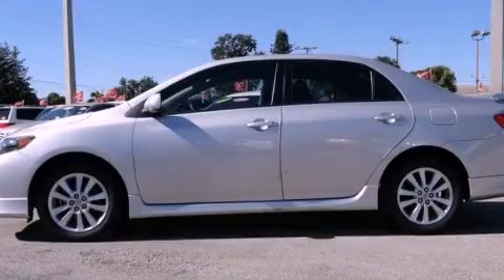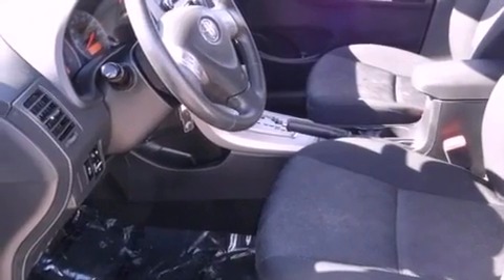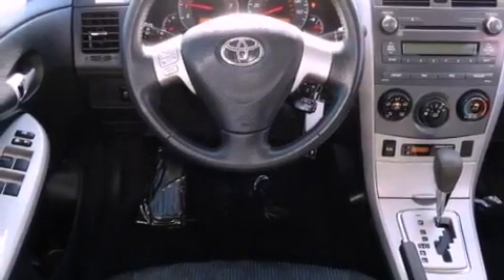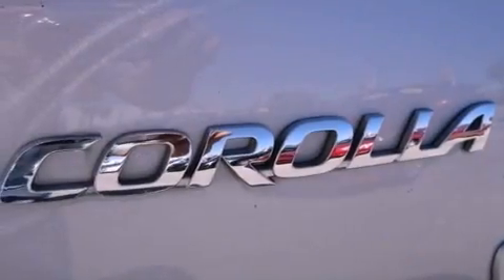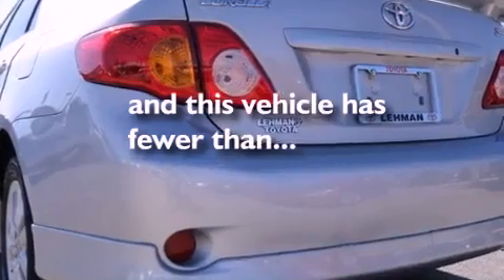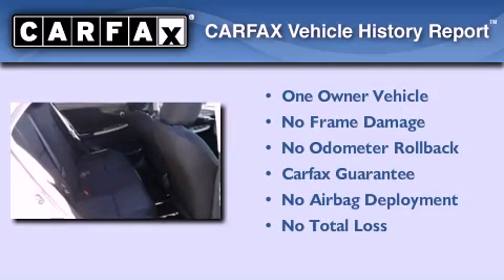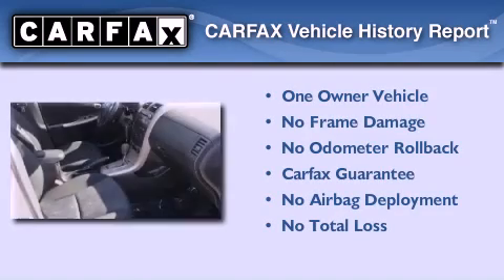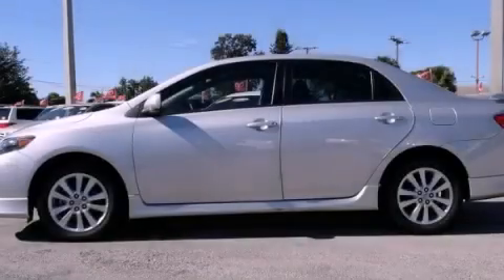Used 2010 Toyota Corolla Miami FL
Year : 2010
 Make : Toyota
 Model : Corolla
 Engine : gas i4 1.8l/110
 Trans . : automatic
 Exterior : silver
 Miles : 43,887
 Interior : black

 Lehman Mazda